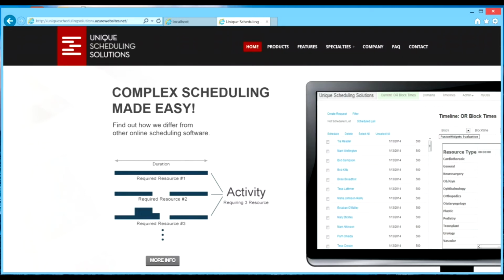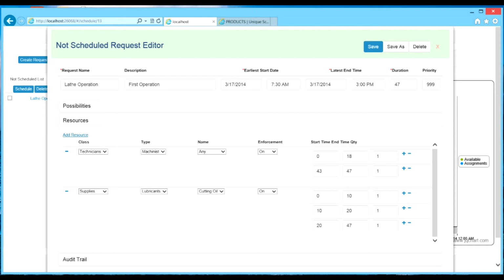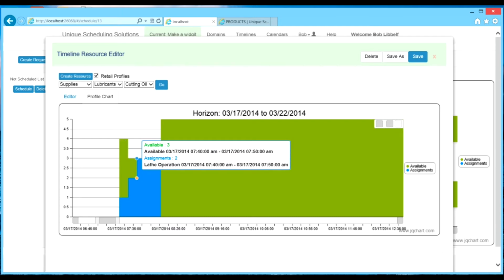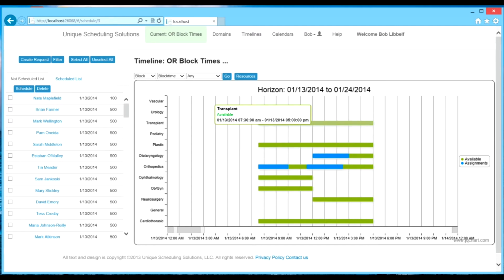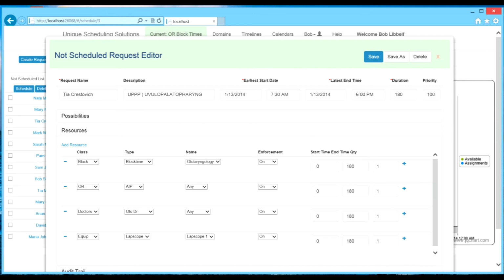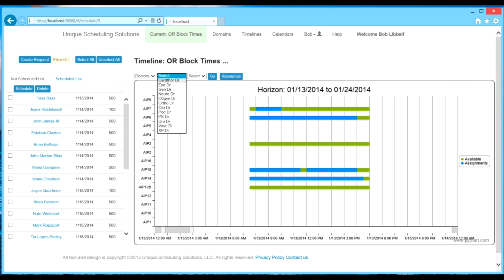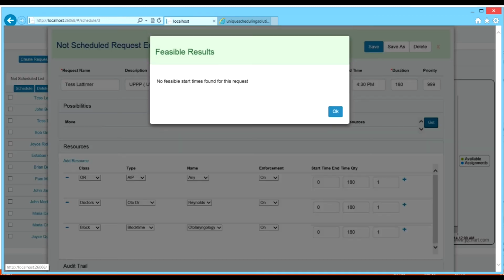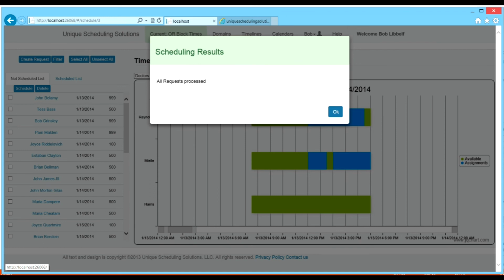Fast Scheduling Demo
This is the FAST scheduling system developed exclusively by Unique Scheduling Solutions

It shows the capabilities of the FAST system using a real Hospital Operating room scenario
and demonstrates simple to the most complex scheduling environments.